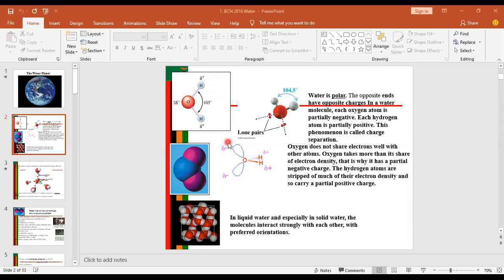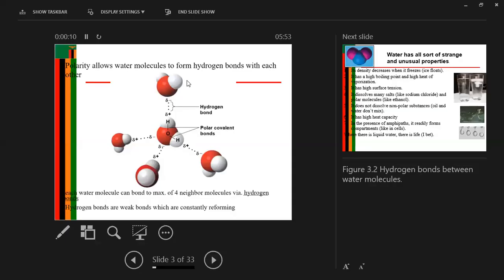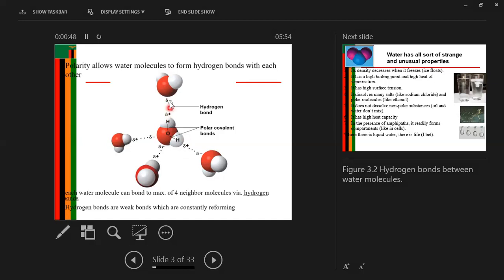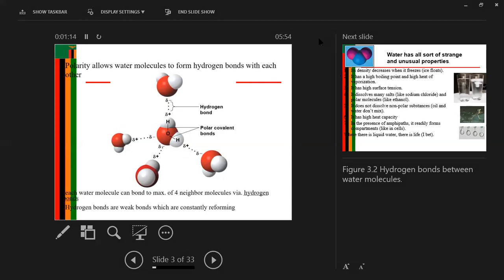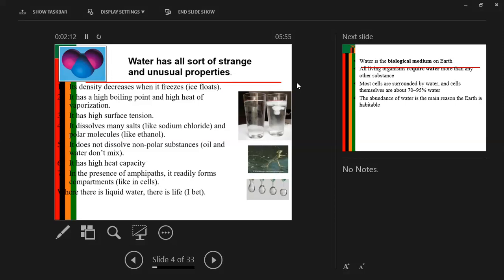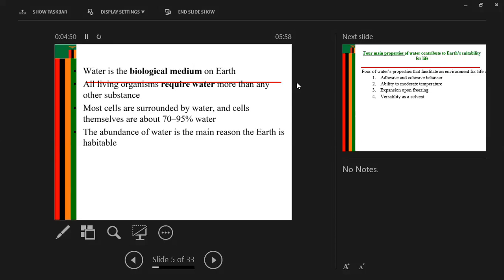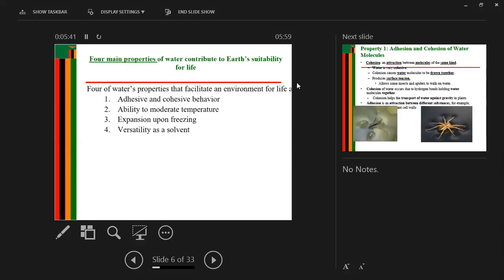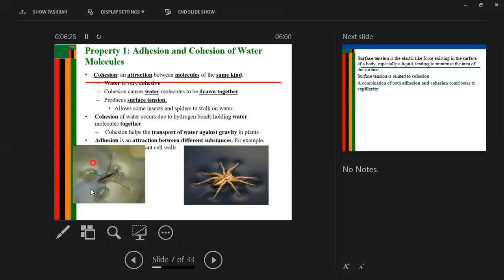Water-Biochemistry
water lesson